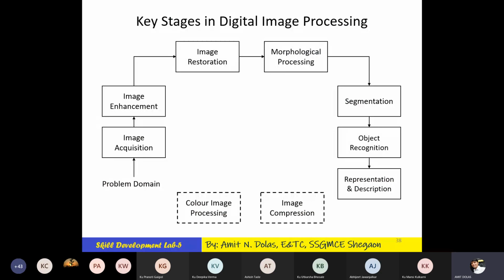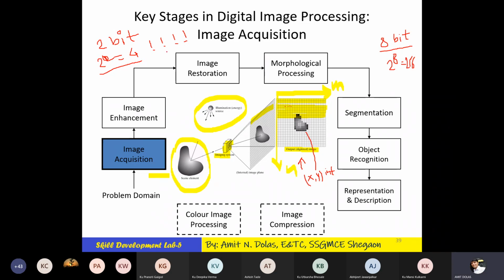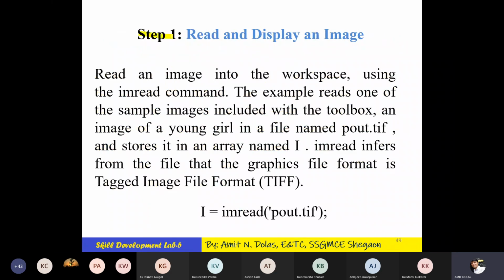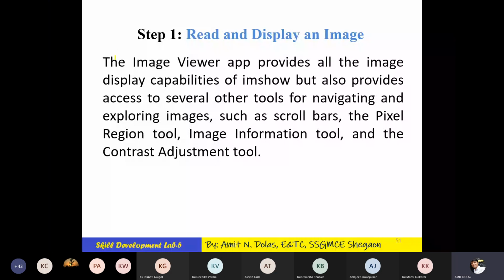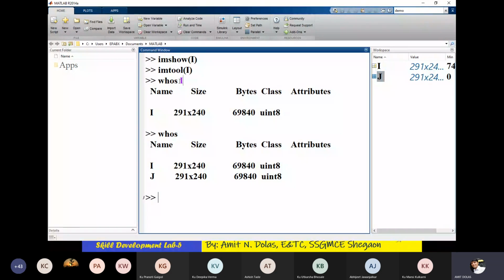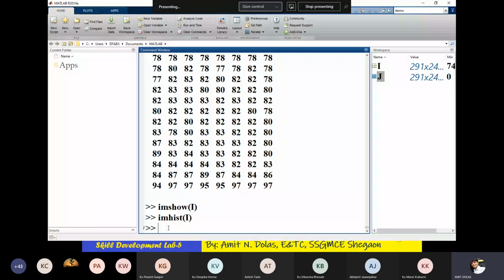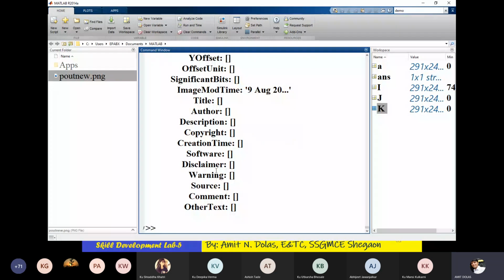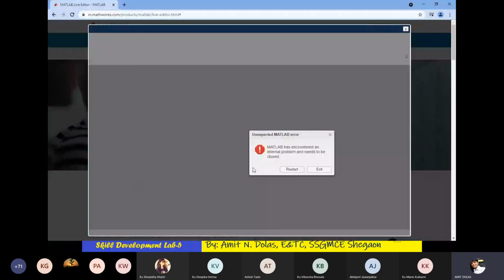L2 Skill Development Lab-5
After completion of this lecture student will be able to
-Know the MATLAB tool for signal and Image processing
-Choose the basic commands/Instructions of MATLAB for signal and Image processing
-Perform Experiment-1 To develop a code for Histogram equalization.